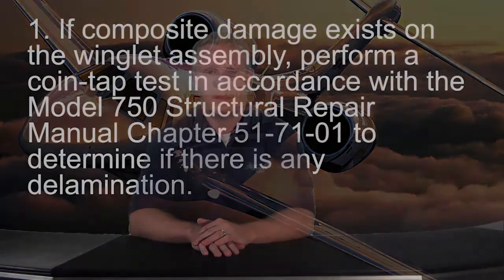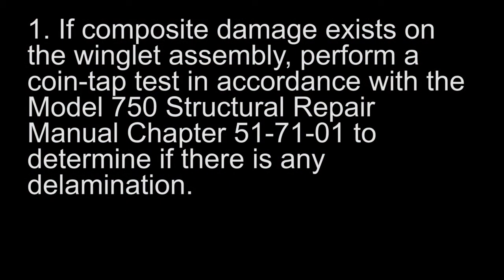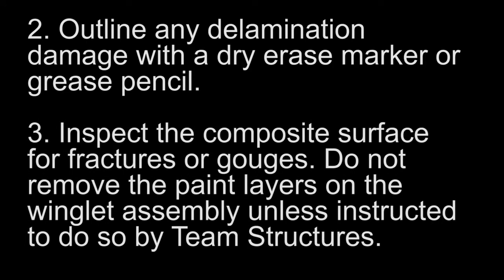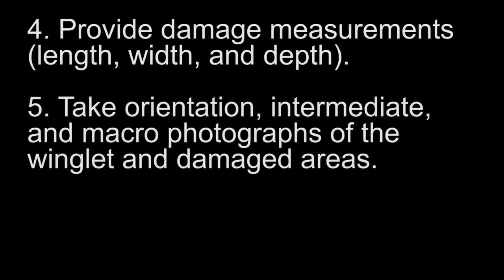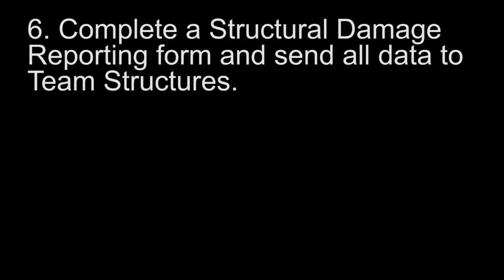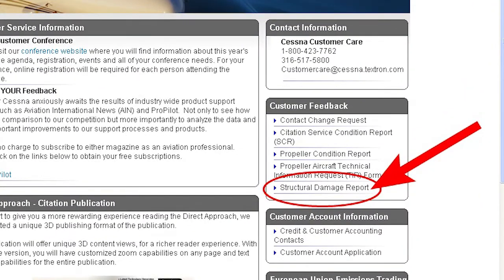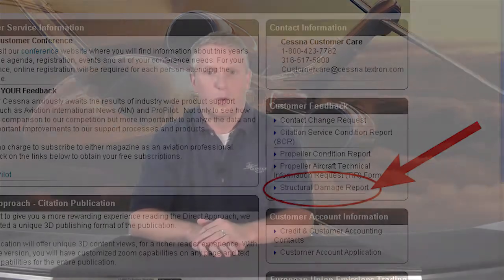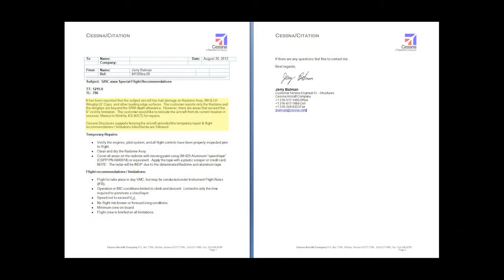Citation X Winglet Damage Assistance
Customer Service Engineer Jerry Balman provides repair assistance instructions to customers whose Citation X winglet(s) are damaged.